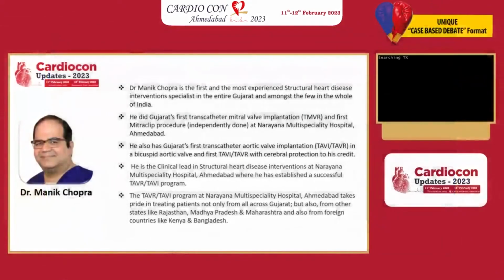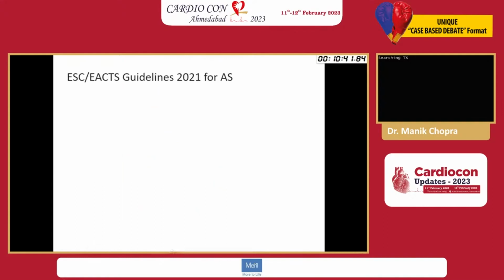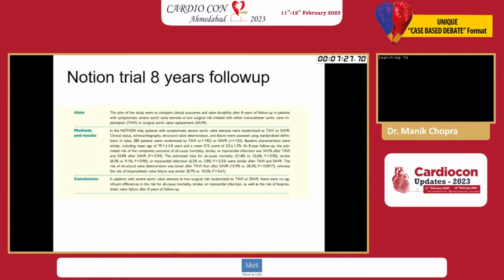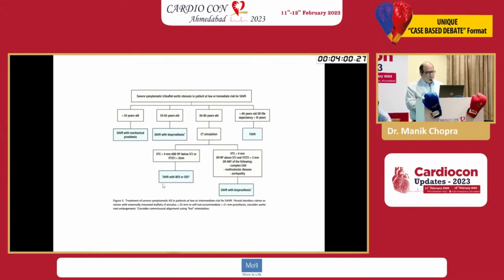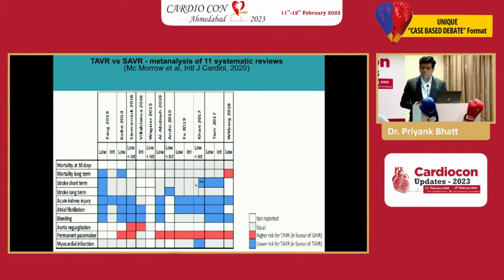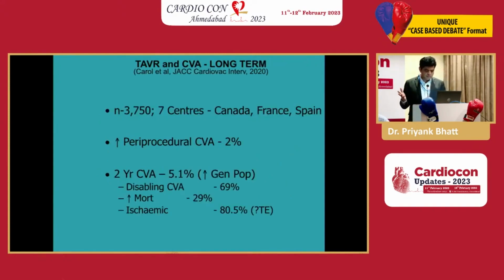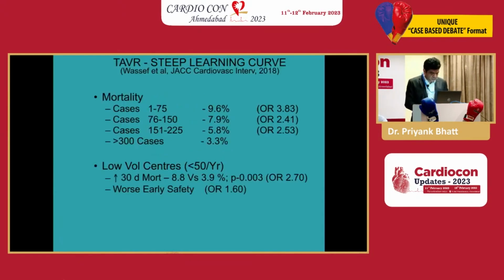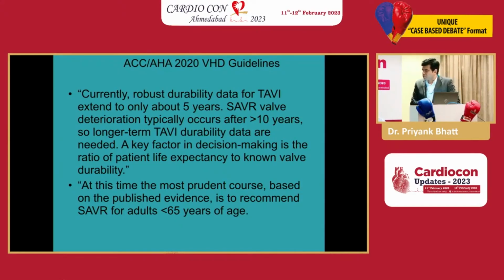Bout 30 VALVULAR HEART DISEASE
A 65-year-old Female has exertional angina class III with history of syncope twice. She
has normal coronary anatomy with LMCA “take off” 13 mm from the aortic valve with
SEVERE Aortic Stenosis with gradient of 112/ 66 mmHg on TTE with Ascending aorta,
arch and abdominal aorta of 38, 32, 28 mm respectively. Her STS score is 3 (Low) with
suitable lower limb and valve CT. The best strategy for him would be-